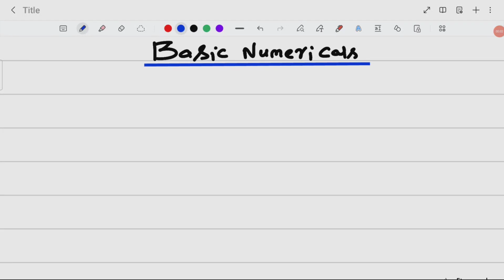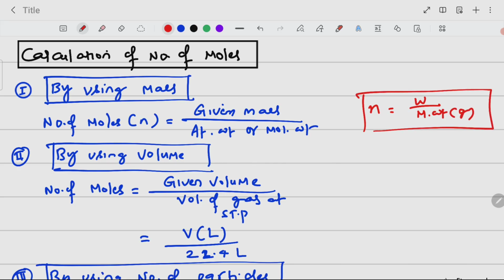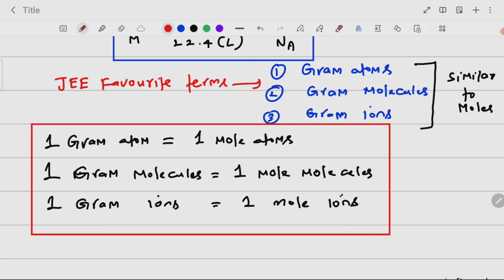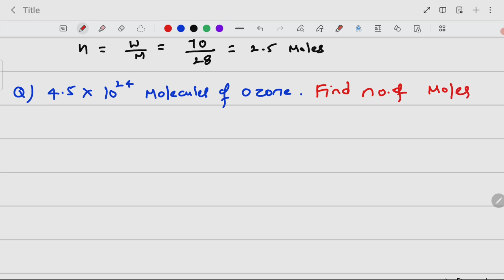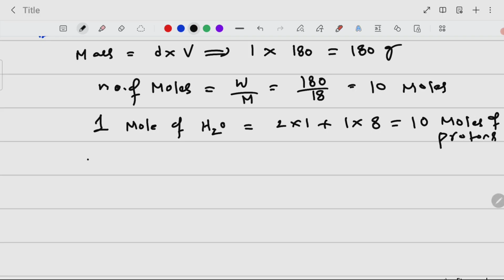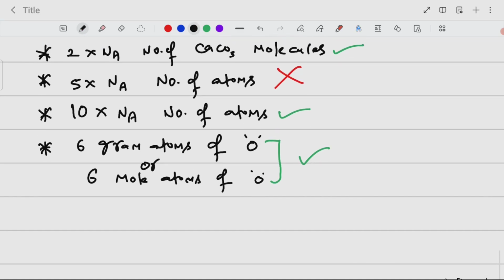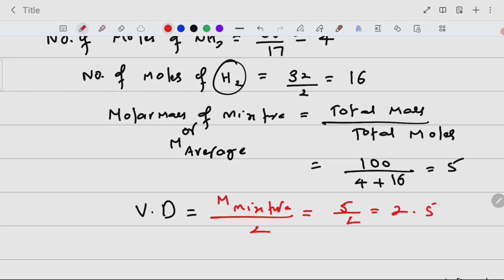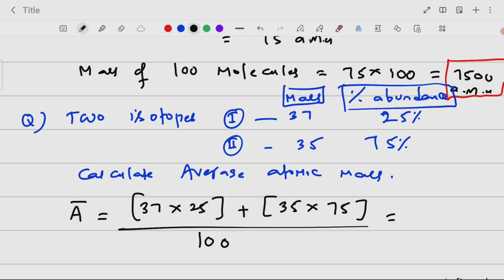Mole Concept Numericals Class 11 | JEE Main & NEET Chemistry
Mole Concept Basic Numericals | JEE Chemistry Made Easy 🔥
In this lecture, we will solve basic mole concept numericals step-by-step in the easiest way. This video is perfect for JEE Main / JEE Advanced / NEET students who feel calculations in mole concept are confusing.
✔️ Simple shortcut methods
✔️ Unit conversion tricks
✔️ Formula-based problem solving
✔️ Exam-oriented questions
If you want strong fundamentals in Physical Chemistry, this lecture is a MUST WATCH. Practice along with the video and improve your speed & accuracy for exams.
📌 Series: Mole Concept Made Easy
📌 Lecture: Basic Numericals
📌 Level: Beginner to JEE Foundation